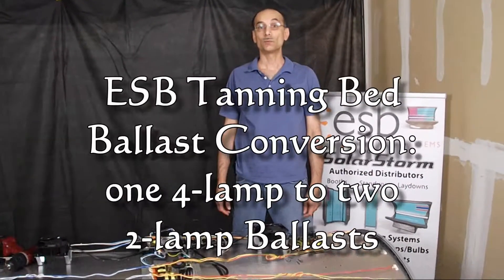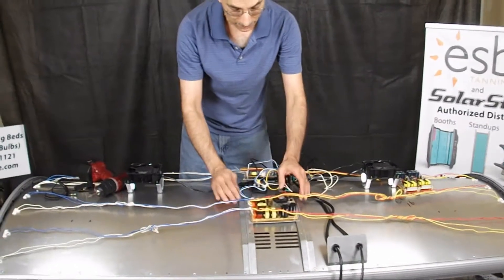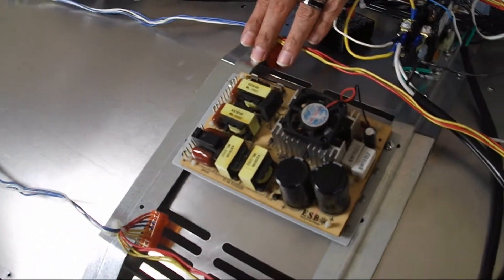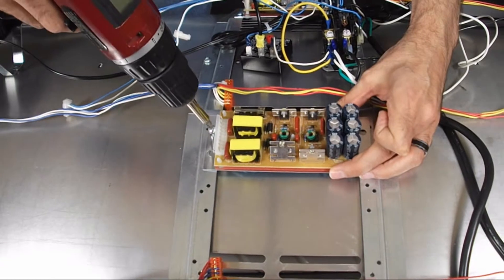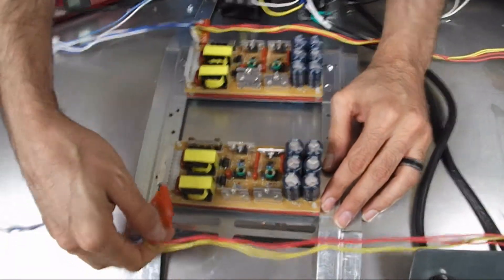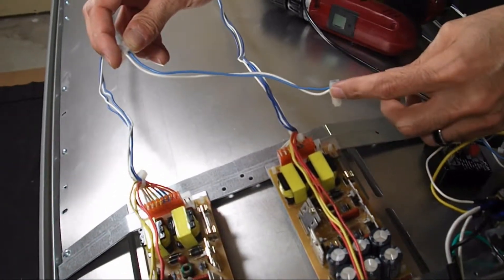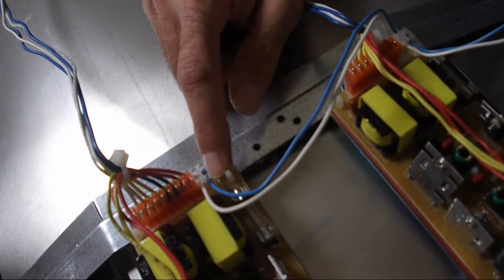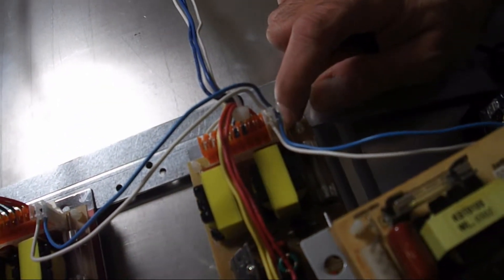Converting a 4-Lamp "Open Style" Ballast to (2) 2-Lamp Ballasts on an ESB Tanning Bed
This is a method that shows how to quickly and properly Convert from one 4-Lamp "Open Style" or "Sigmatron Style" Ballast to two Separate 2-Lamp Ballasts on an ESB Tanning Bed

Thanks!